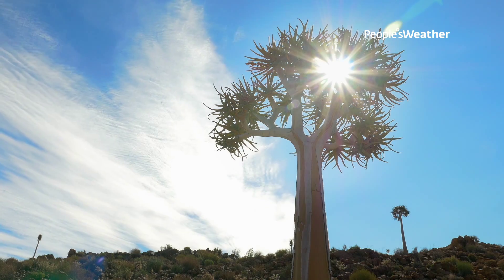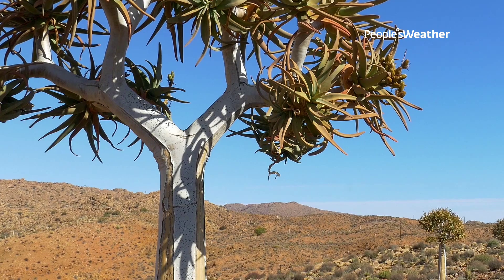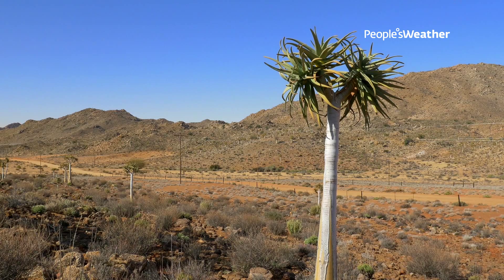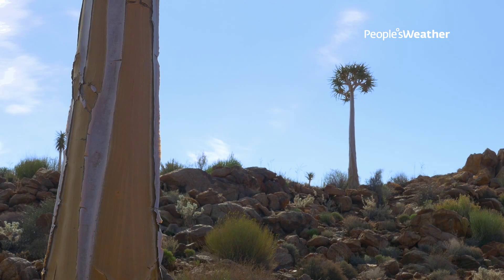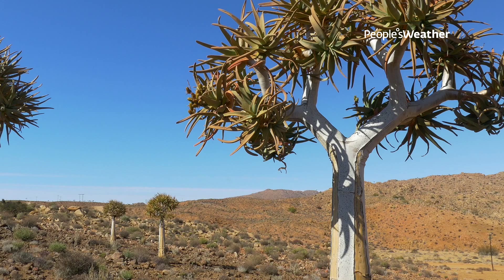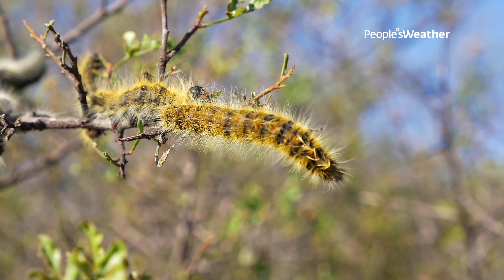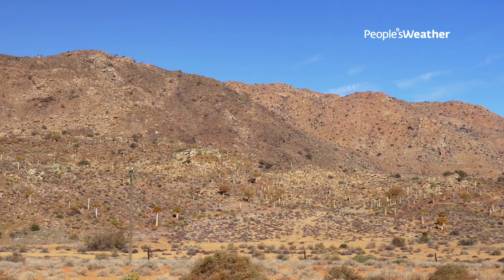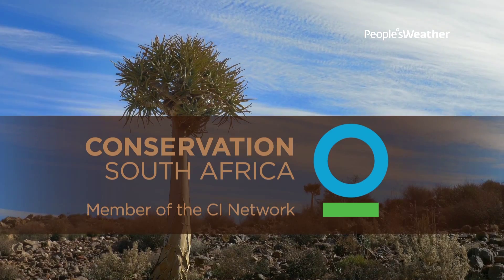Namaqualand Quiver Trees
The quiver tree is the ancients of the Namaqualand. New facts about the quiver tree and its conservation. How climate change is effecting the quiver tree.

People's Weather moving to channel 180 on DStv in January 2016